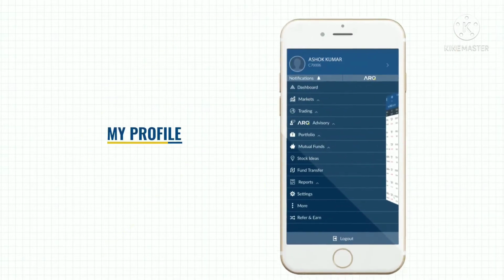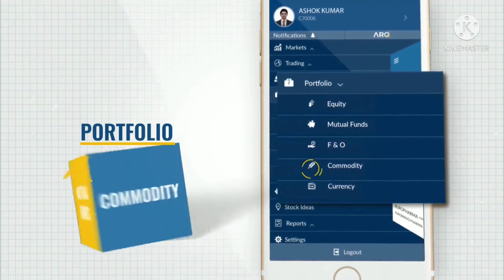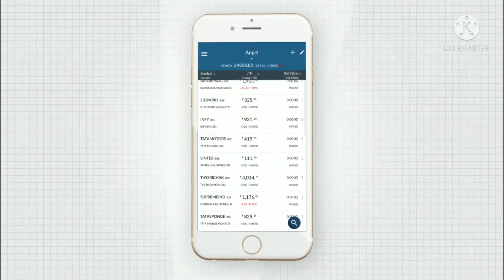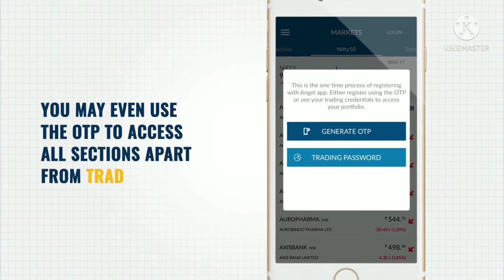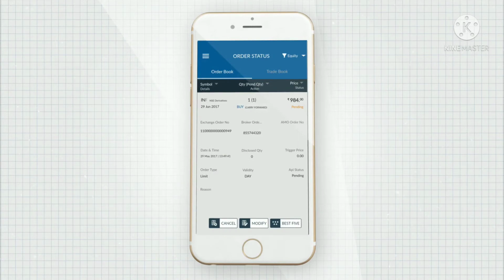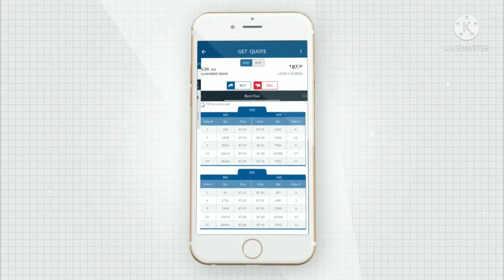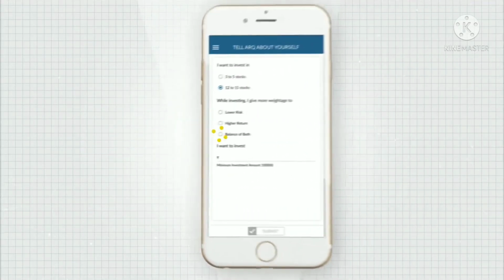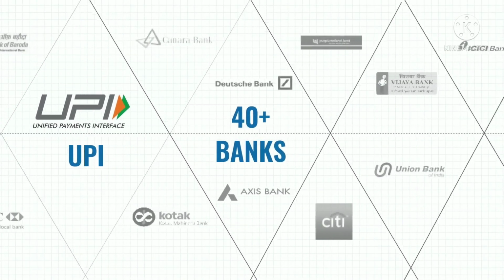Angel broking full tutorial💯Angle broking ke bare me full information💯 Link is given in discription👇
Open Angle Broking Account
Angel broking full tutorial💯Angle broking ke bare me full information💯Angle broking use kaise kare
Angle broking
Angel One is offering Free Account opening and Special Brokerage Rates – Free for Delivery Trades | Flat ₹20 per order for Intraday & FNO.
\nAnd because I referred you, you also get these special deals for your 1st month:
1. Brokerage Cashback upto Rs 1000*
2. Free ARQ Prime Premium Advisory
3. Smart Money access worth Rs 2000

Hurry! Join me on Angel One in next 48 hours to avail.
Please enter Introducer code : P141620
T&C apply.
.Zerodha
Invest and trade with Kite by Zerodha, India’s largest retail stockbroker. Open an account now.